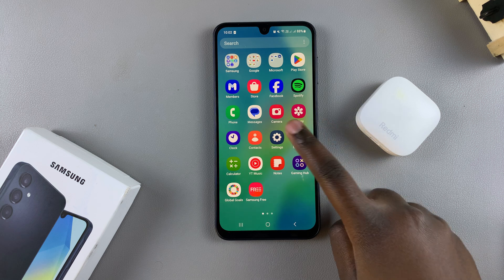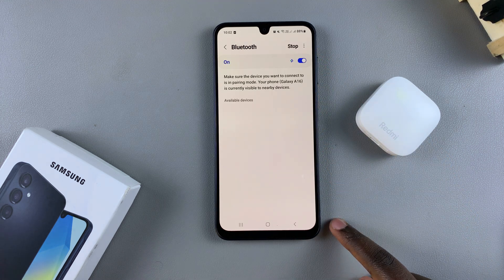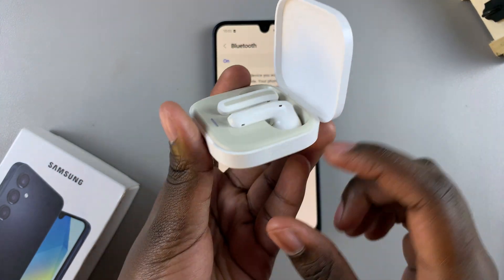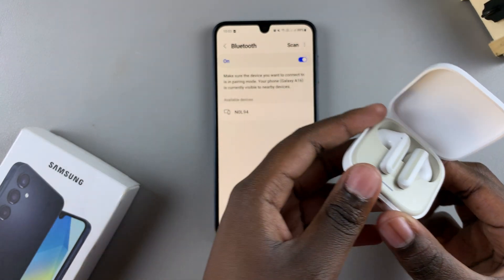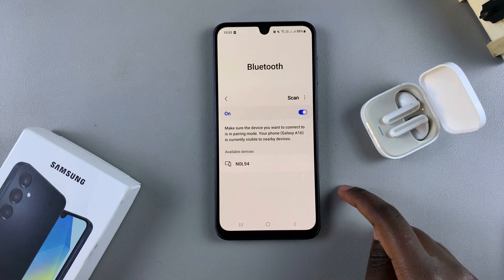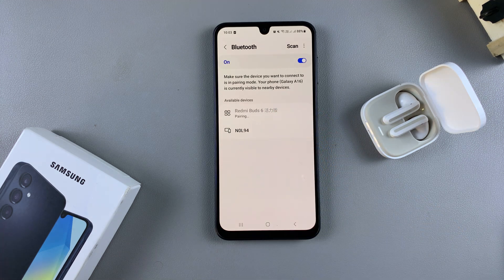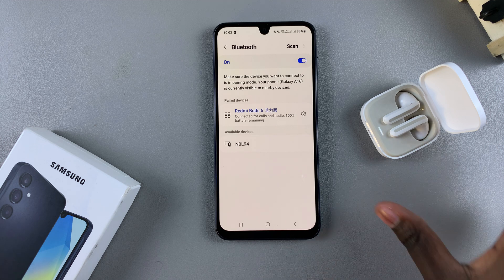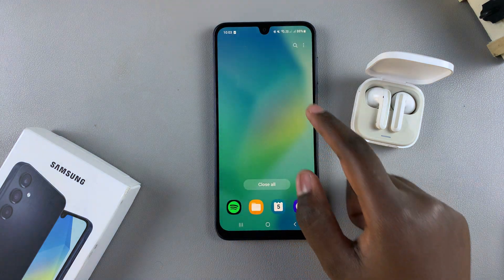How To Connect Bluetooth Devices To Samsung Galaxy A16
Here's how to connect Bluetooth devices to your Samsung Galaxy A16 & Galaxy A16 5G. Pair any Bluetooth device to your Galaxy A16.

Bluetooth technology makes it easier than ever to connect your devices wirelessly, whether it’s headphones, speakers, smartwatches, or other accessories.

How To Pair Bluetooth Devices To Samsung Galaxy A16:
How To Link Bluetooth Devices To Samsung Galaxy A16:
How To Connect Bluetooth Devices To Samsung Galaxy A16 5G:
How To Pair Bluetooth Devices To Samsung Galaxy A16 5G:

Step 1: Begin by launching the app drawer on your Samsung Galaxy A16. Scroll through the apps and find the Settings app. It is represented by two a gear (cog wheel) icon.

Step 2: Under Settings, locate the "Connections" option and tap on it to expand. Select "Bluetooth".

Within the Bluetooth settings, ensure the Bluetooth toggle is turned on. The phone will then start searching for available devices.

Step 3: If your Bluetooth device is not detected, simply put it in pairing mode. This may vary from device to device, but it usually involves pressing a button or long pressing it for 2-3 seconds.

Step 4: Select the name of your Bluetooth device from the list of available devices, once it's detected. This will establish the connection. You will see "Connected" next to the name of your device.

For some devices, it may include an extra step to enter a pairing code or confirming the pairing. Select the "Pair" option on your phone if prompted.

Your Bluetooth device may also give a sound or visual confirmation. It may also steady it's LED light indicating a successful connection.

Cell Phone Tripod Adapter